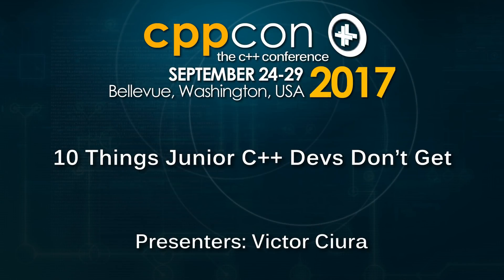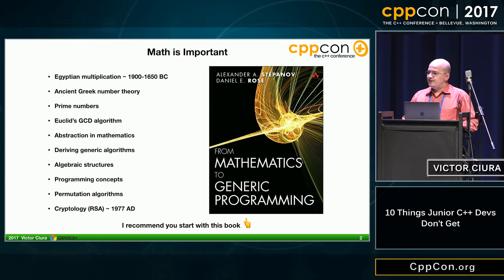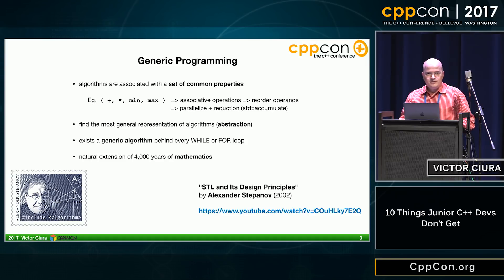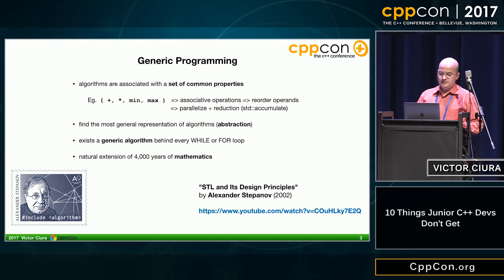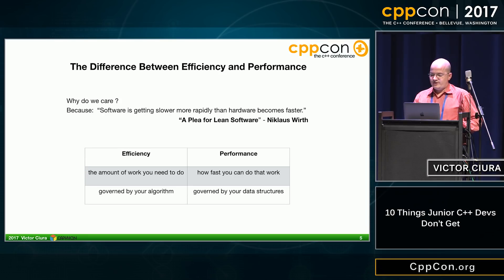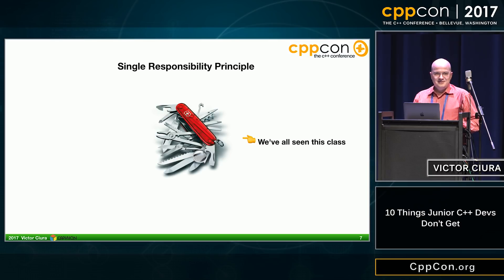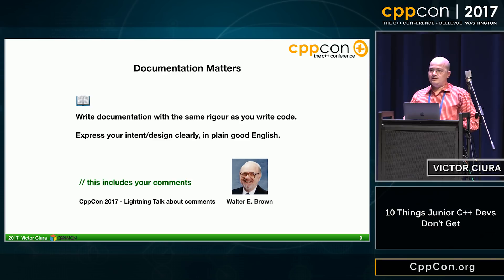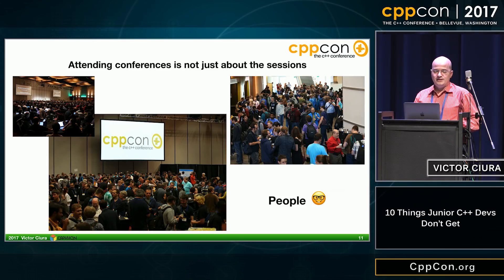CppCon 2017: Victor Ciura “10 Things Junior C++ Devs Don't Get”